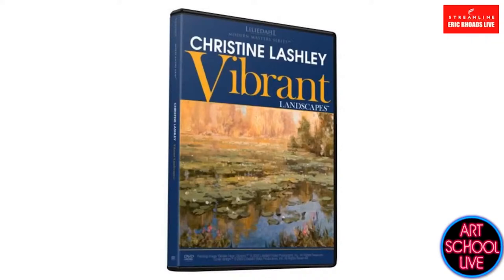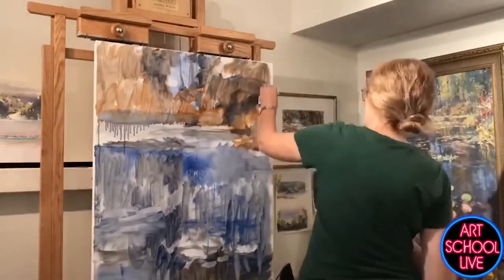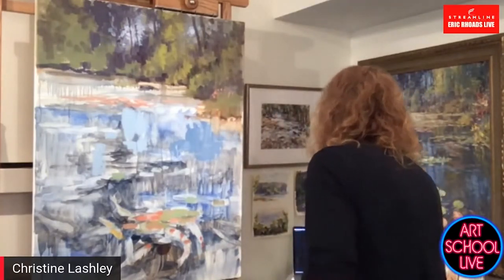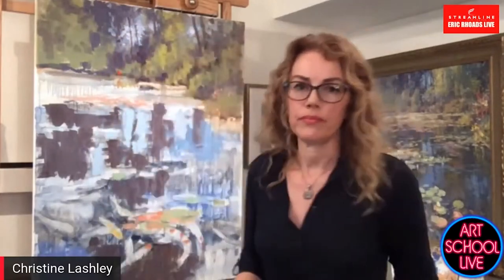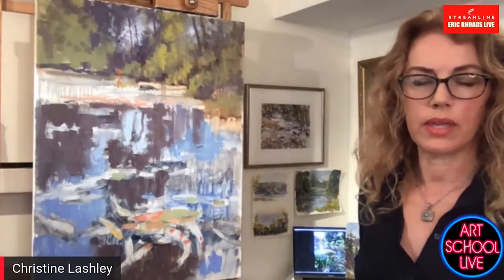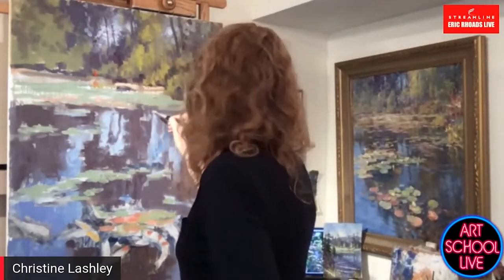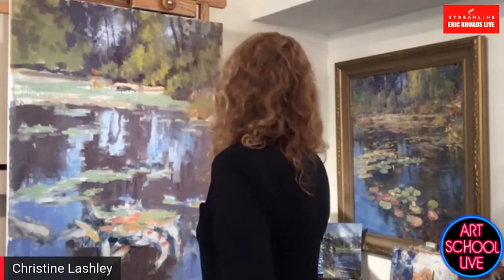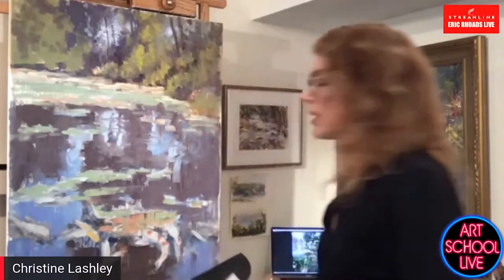How to Paint Water Reflections with Christine Lashley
Join art publisher @ericrhoads on artschoollive as he gives you free artinstruction with Christine Lashley!